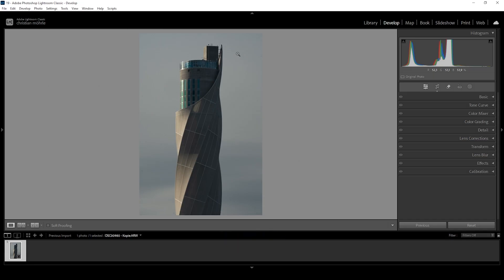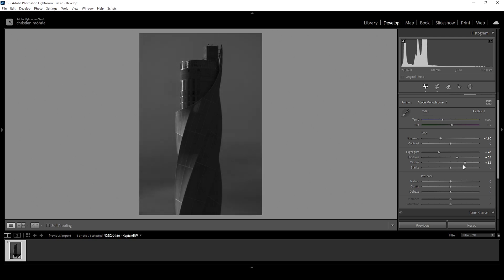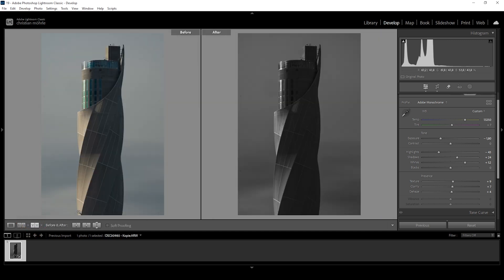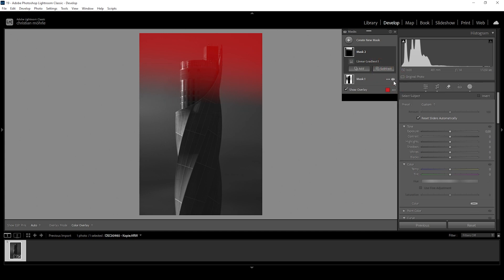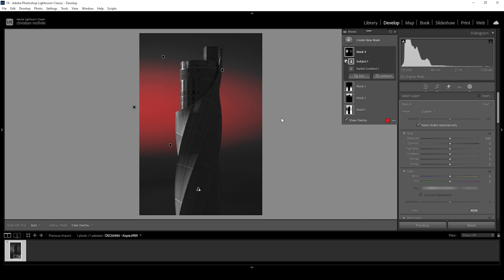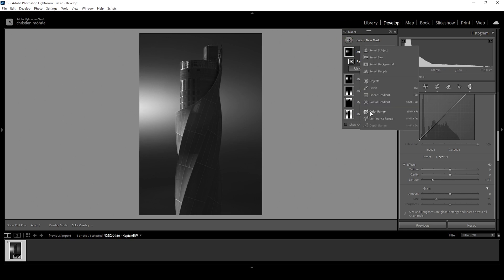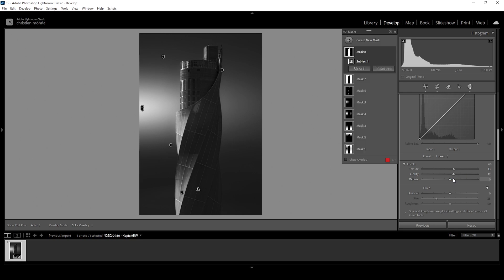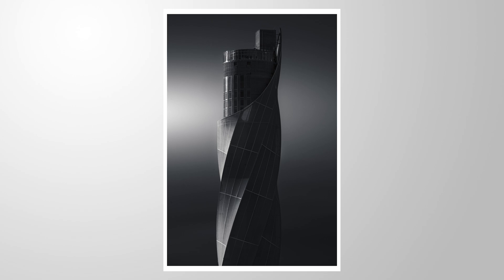How to Edit BLACK & WHITE PHOTOS using ONLY Lightroom!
Here is how to Edit Balc and White Photos using only Lightroom Classic for the post processing!

▶️ Camera Bag

0:00 Intro
0:32 Basic Adjustments
3:09 Masking
9:45 Color Grading
10:29 Sharpening